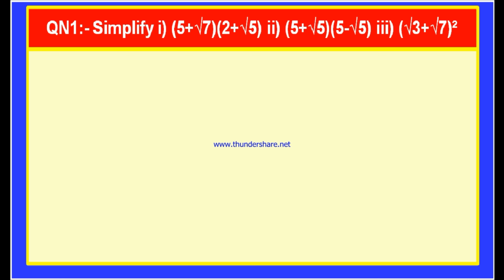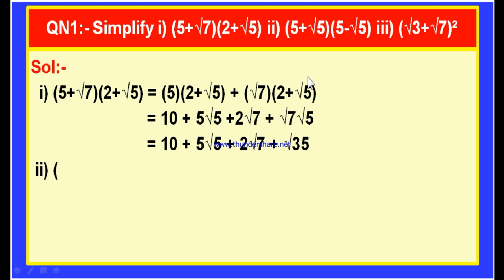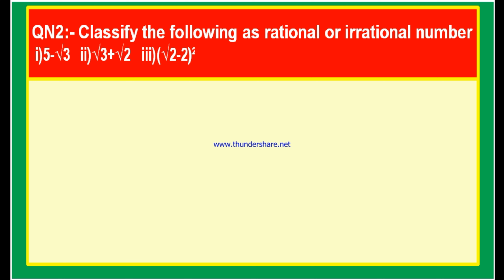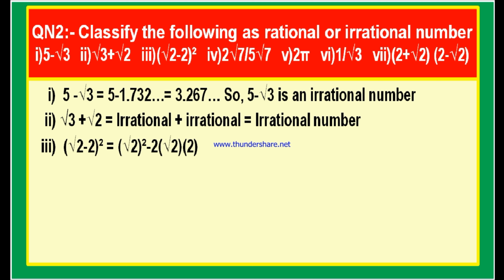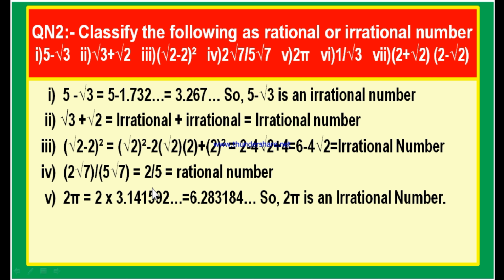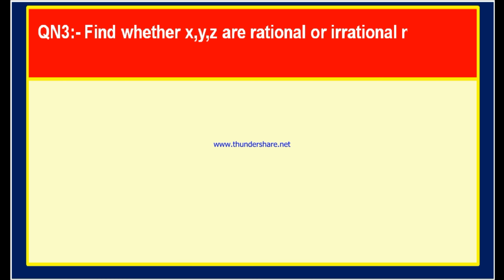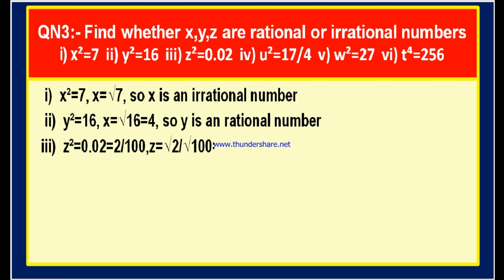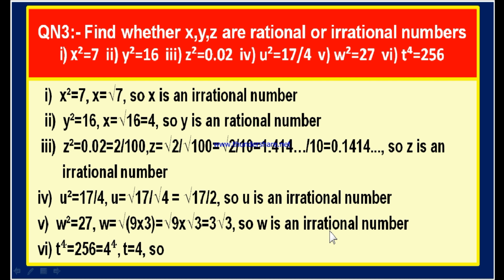AP TS CLASS 9 MATHS ENG MED "REAL NUMBERS" EXERCISE1.4, PART1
IX MATHS ENG MED "REAL NUMBERS" EXERCISE1.4, PART1